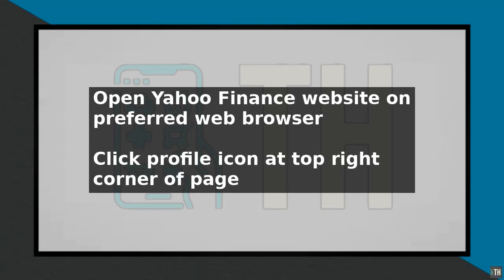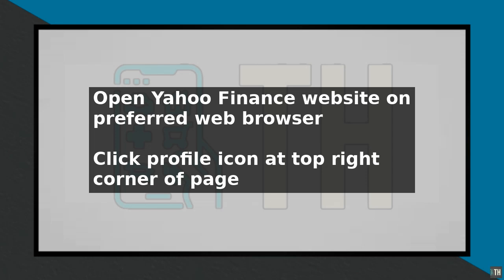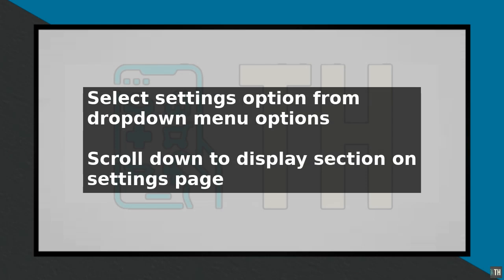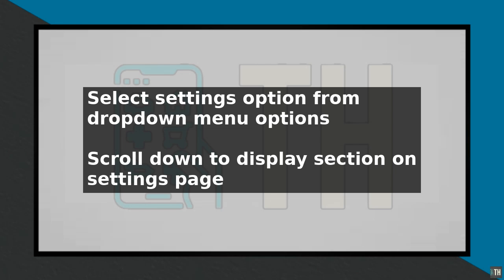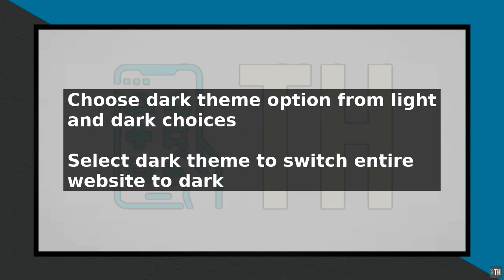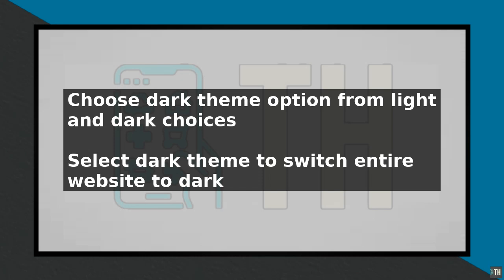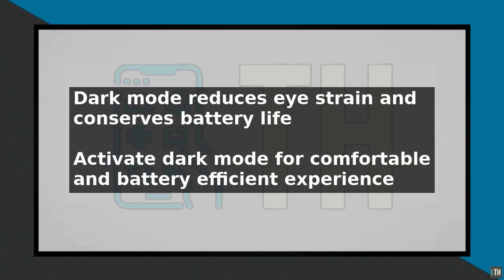How To Activate Dark Mode On Yahoo Finance (2025)